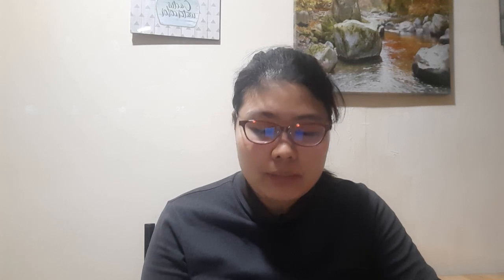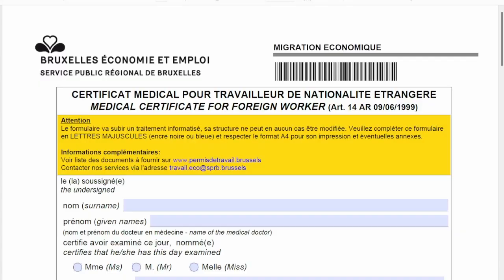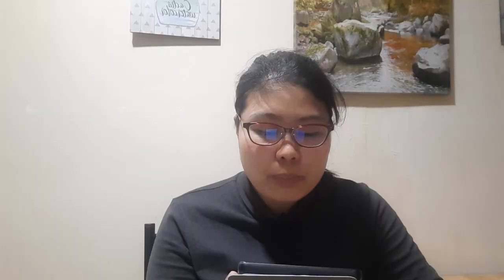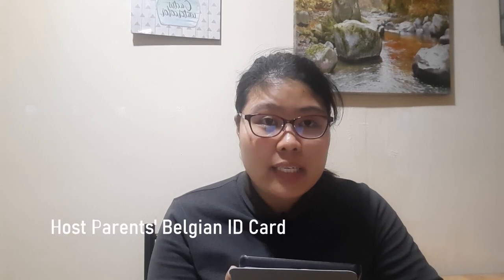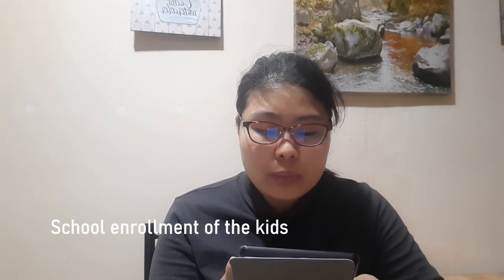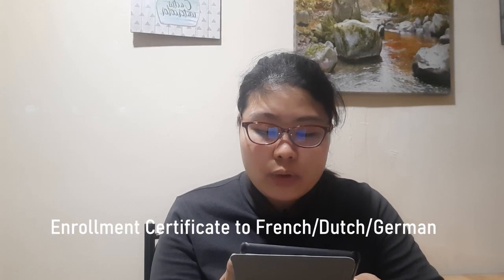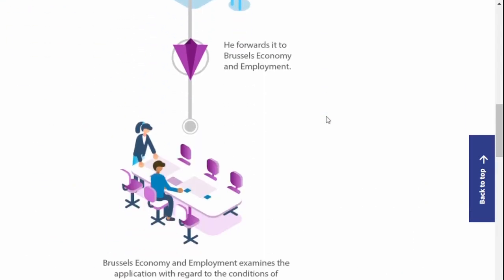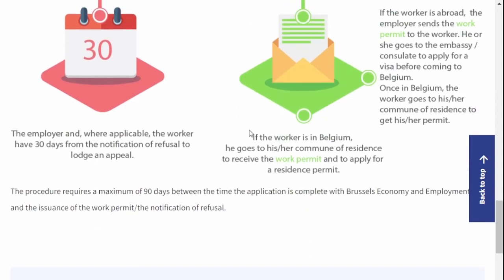Requirements to become an au pair in Belgium | Filipina Au Pair in Belgium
Take note guys, this process was how I did it back in 2020. It might not be updated, some processes may have changed, or they have new advisories or requirements after covid. So, make sure to check that when you start to process your papers.

Check my other au pair videos:
1. How to become an au pair in Europe, what to prepare, websites to look for host families

2. Au Pair Visa Application for Sweden

3. What to do after getting approved of Sweden's au pair visa

4. Au Pair Work/Residence Permit Application for Belgium

5. How to become an Au Pair in France as a Filipina

I hope this video was informative for you.

If you have questions and clarifications, post them on the comment section and I'll answer them when I get the time.

Please support this amazing music artists who made this music for content creators like us!

BGMs
Track: Secret To Happiness by JayJen